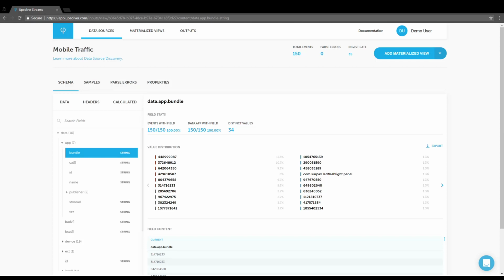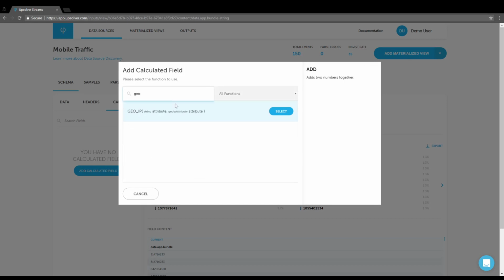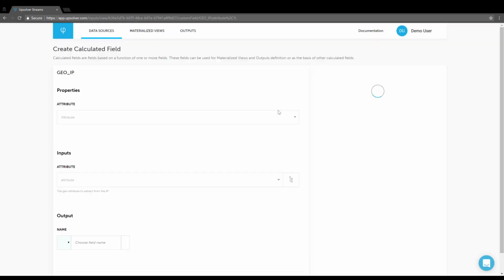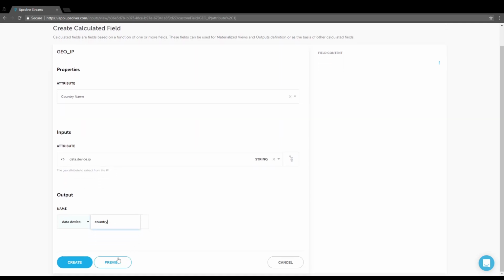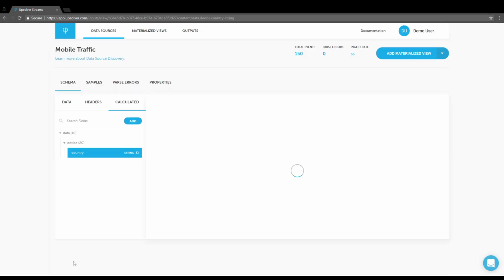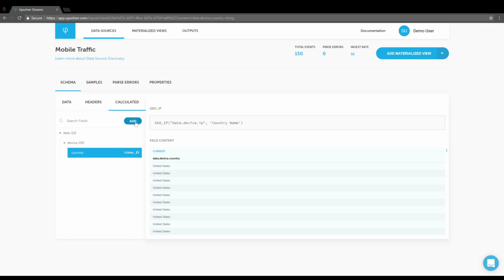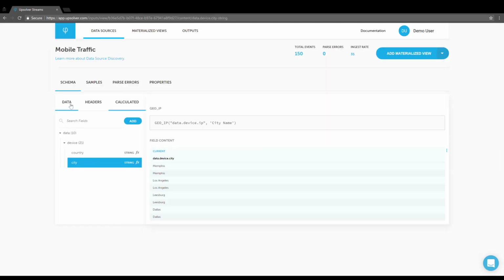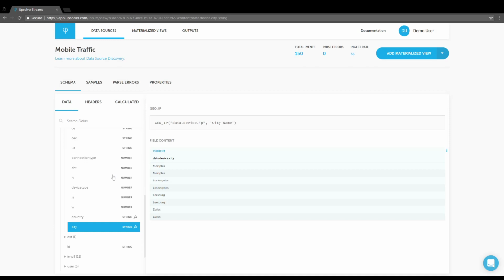Geographic IP Features with Upsolver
A short explanation of how to add geographic features from IP addressed in your data using Upsolver.